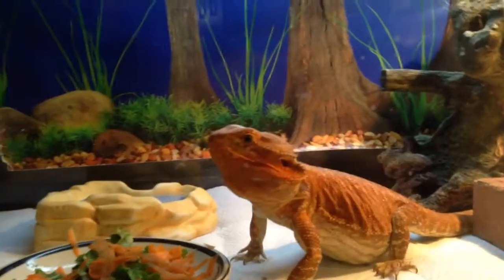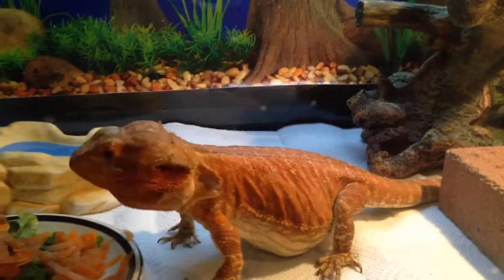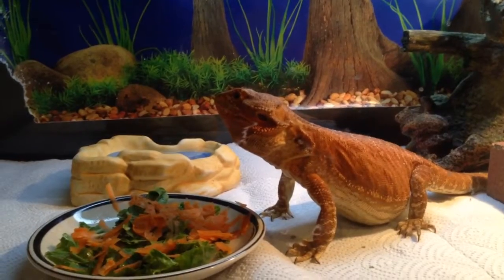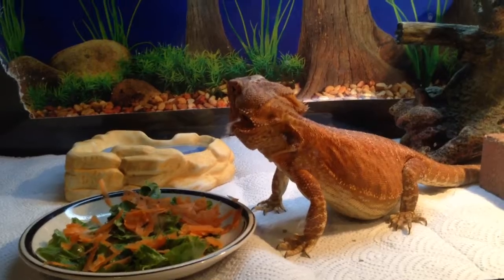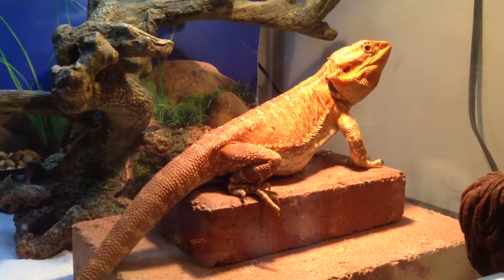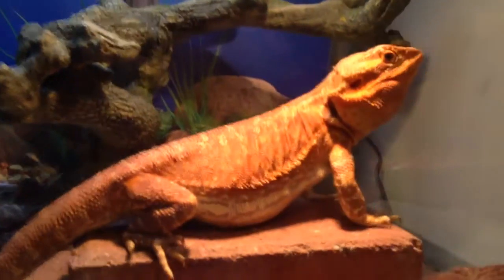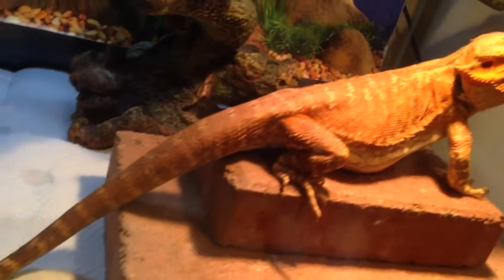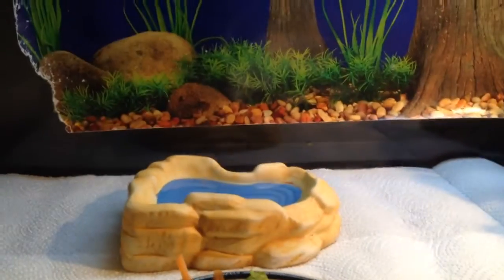Ziggs the bearded dragon red Italian leatherback